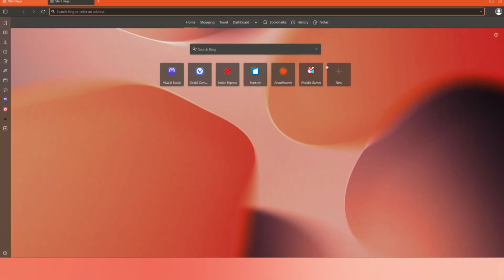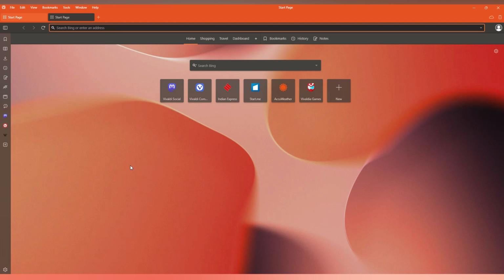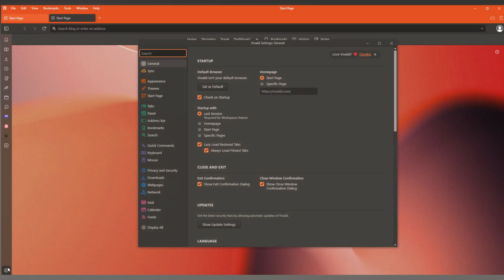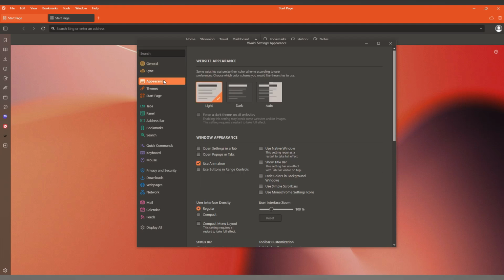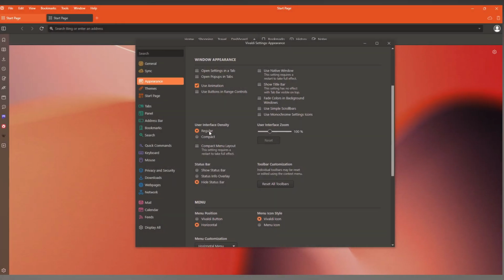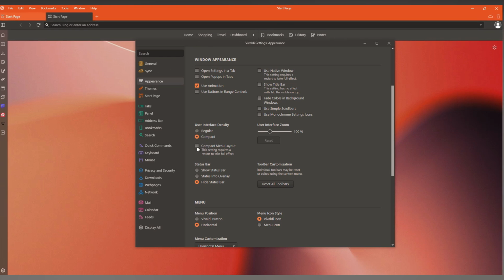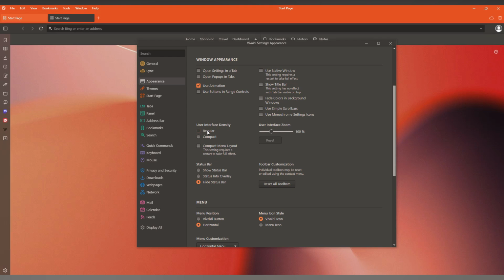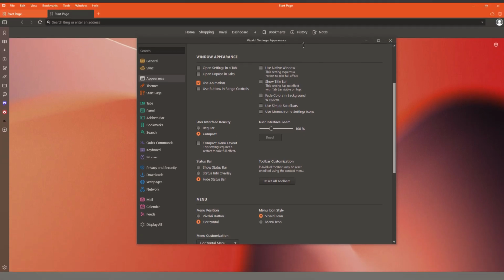How to change user interface to compact in vivaldi browser